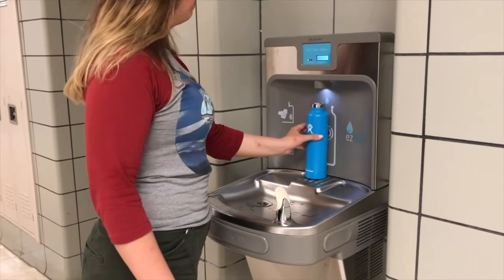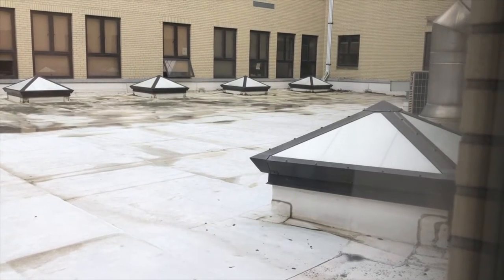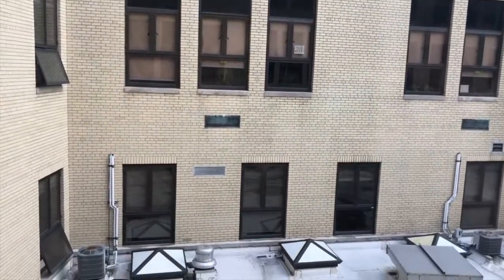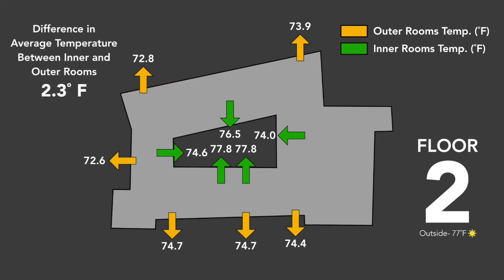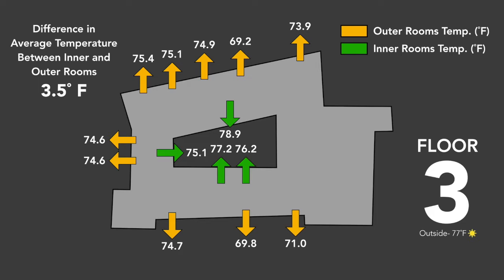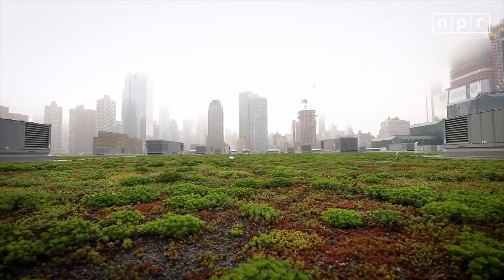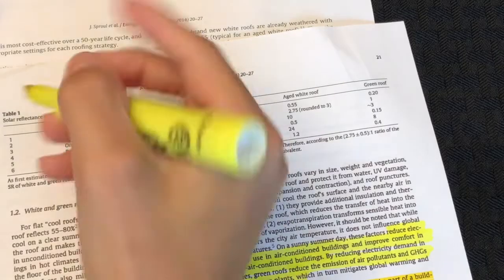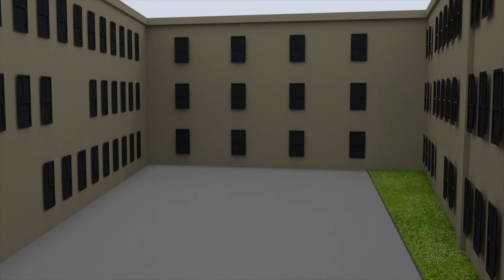Environmental Final Project 720